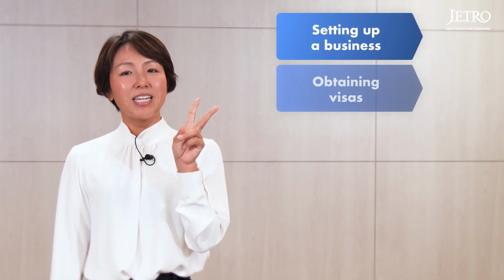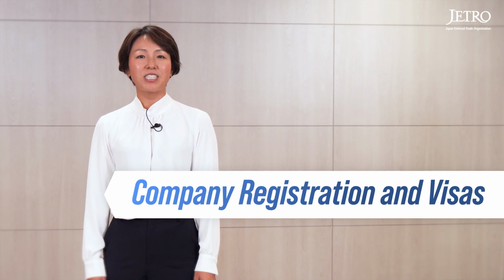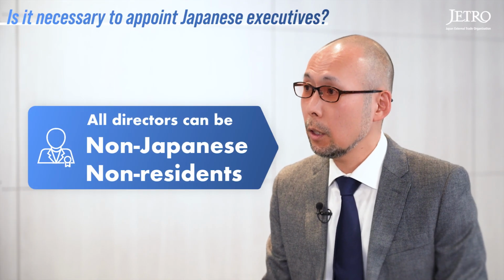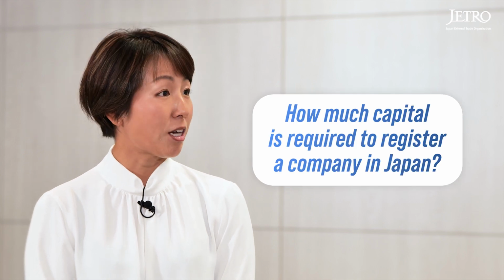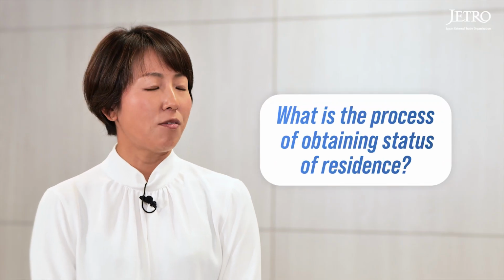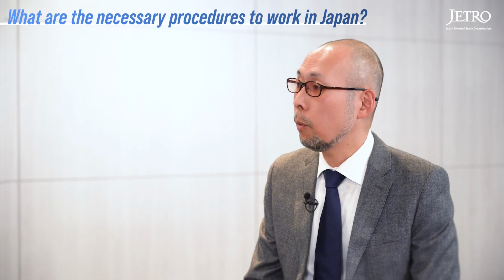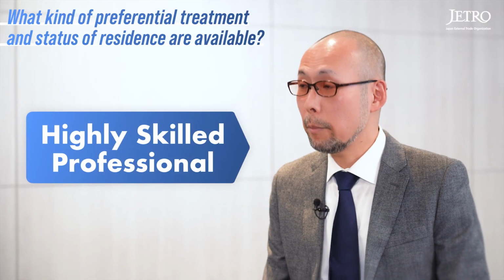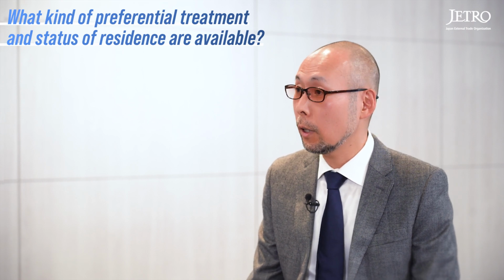Ask The Experts | Company Registration and Visas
If you’re thinking of setting up business in Japan, there are a few things you should know. Let’s take a look at a few points that will help put your business on the path to success.

In this video series, experts in incorporation offer an FAQ for companies thinking of setting up business in Japan. We’ll also explain some laws and rules of Japan that are advantageous to know for your business expansion journey.

*There are various conditions for using the JETRO service. First, please contact JETRO.

The Japan External Trade Organization (JETRO) is a government-related organization promoting mutual trade and investment between Japan and the rest of the world. As one of our activities, we provide business support services to foreign companies expanding to Japan.

Chapters
0:00 Introduction
0:37 Overview of Setting Up Business in Japan
2:32 Incorporation in Japan
3:35 Basic Requirements for Incorporating in Japan
5:50  Determining the Capital Amount
7:23  Obtaining Status of Residence
10:30 Highly Skilled Professionals
12:38 Message
14:01 JETRO's Support